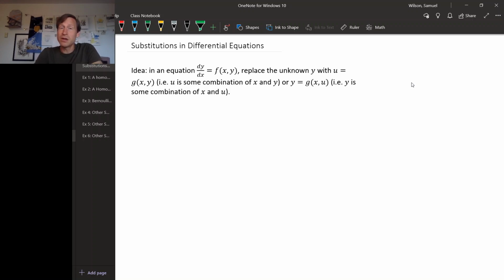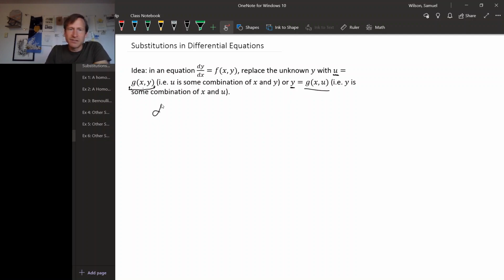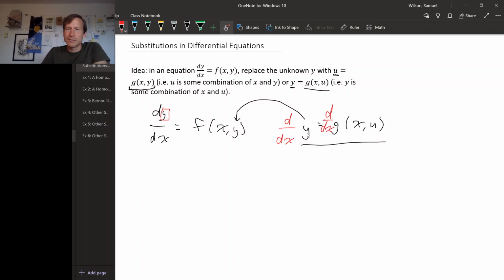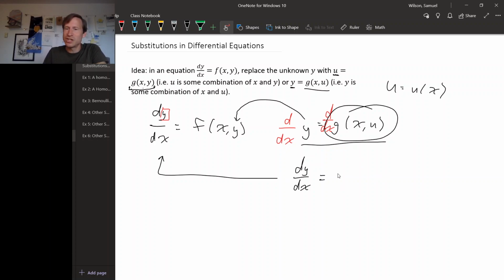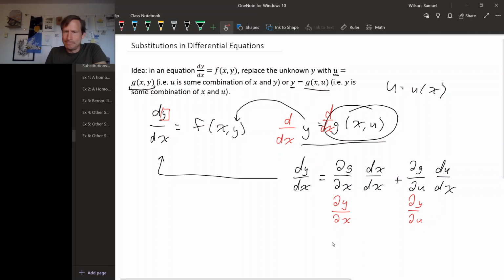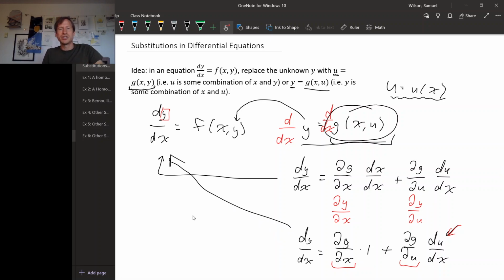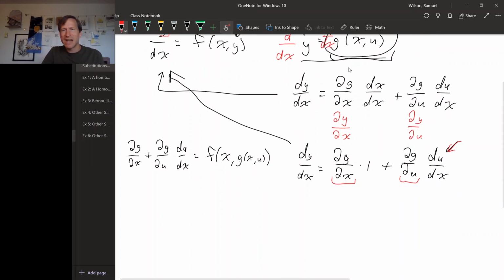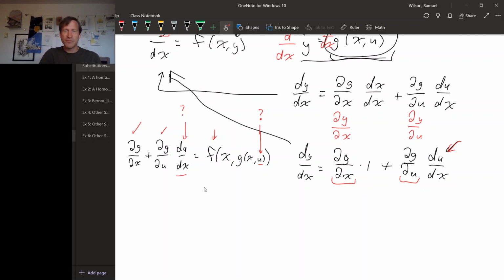2.5 2 - Substitutions